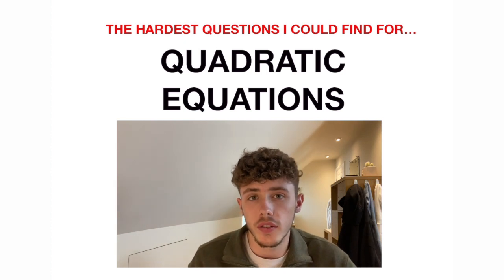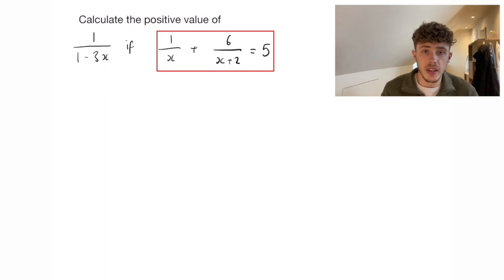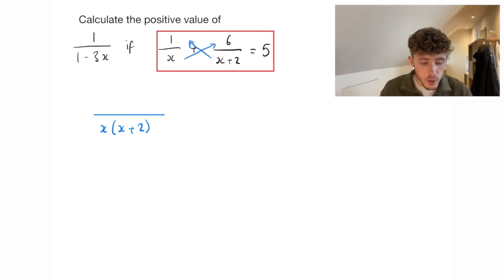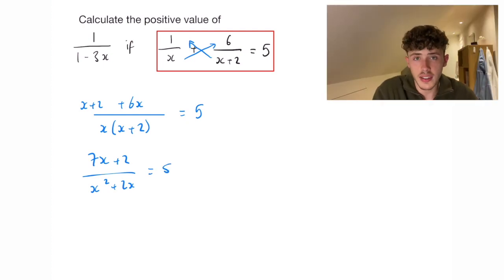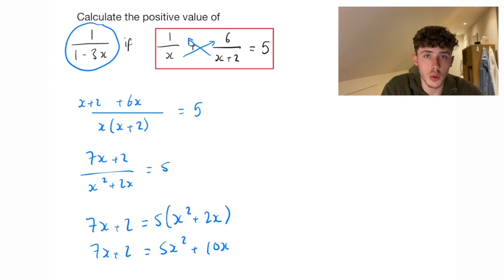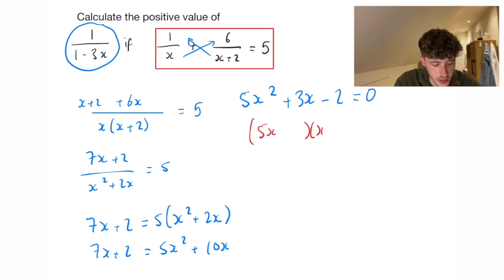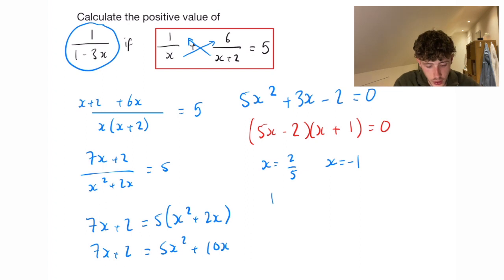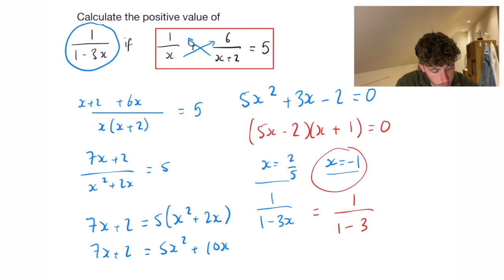The Hardest Question in GCSE Maths? | Quadratic Equations (Level 8/9 Questions)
A new idea for a series, finding the hardest questions from each topic as a test to boost your grade! Let me know what topics you want me to do next!